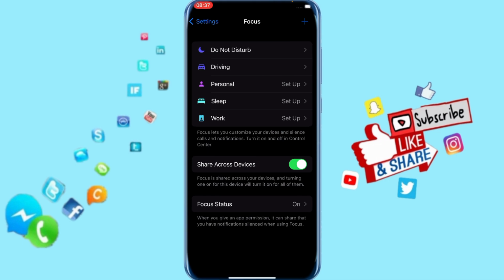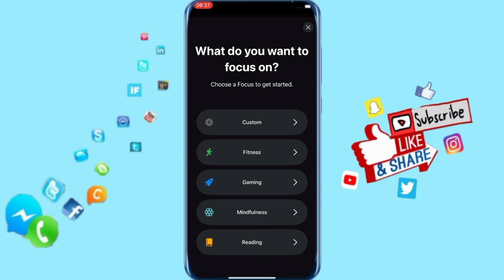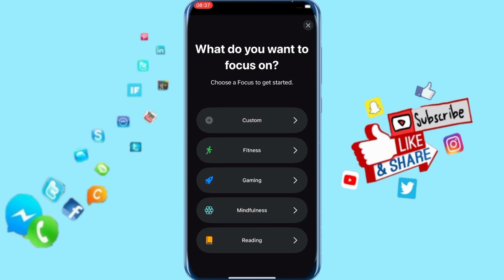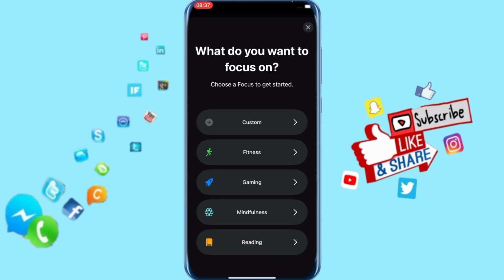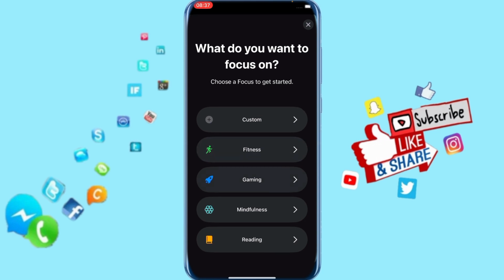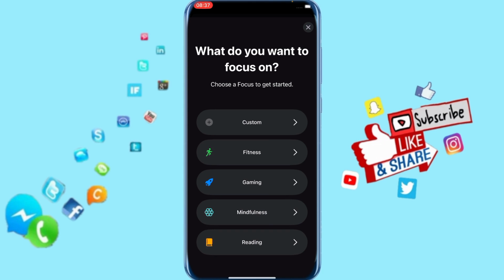How To Add What Do You Want To Focus On On iPhone Settings